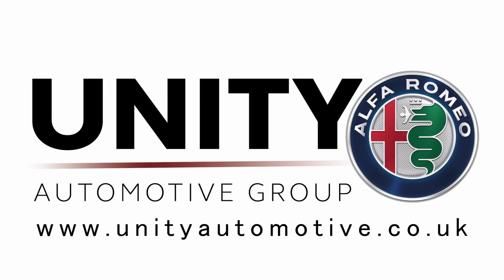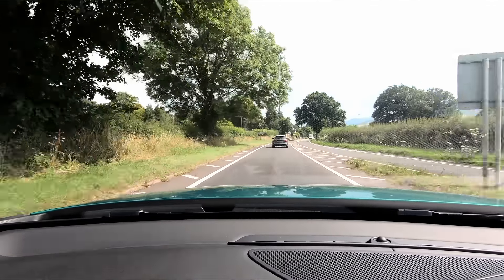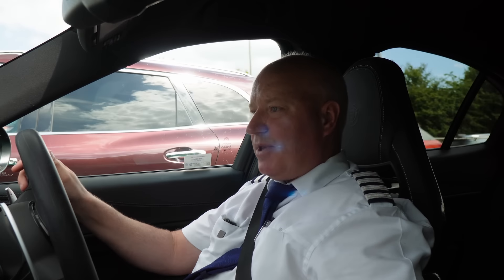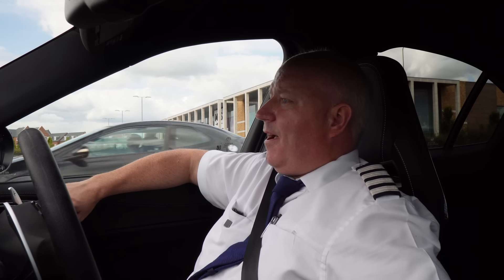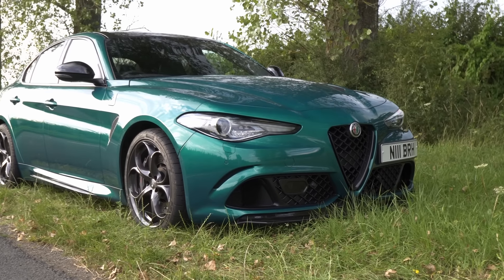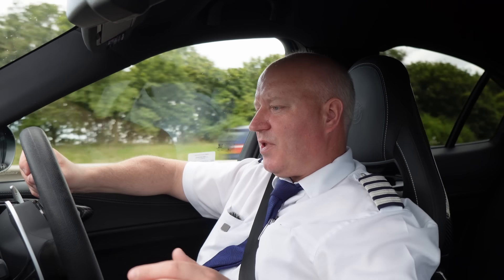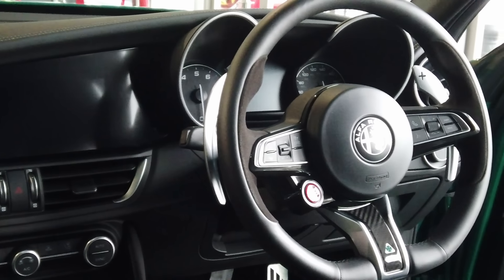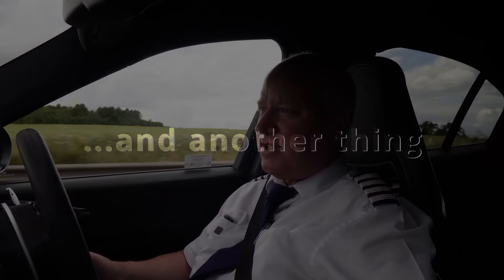🍀 Giulia Quadrifoglio - Do I have ANY REGRETS changing my 2017 for a 2022? 🍀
Alfa Romeo got the Giulia QV just about perfect straight out of the blocks in 2016. Was I stupid to 'trade in' my 2017MY Montcarlo Blue QV for a 2022MY Motrteal Verde one.

Wireless CarPlay dongle:

Car Cover:
(Please order size B5)

00:00 Previously
01:00 Intro
02:30 Exhaust Note Differences
04:20 Issues
06:06 Fuel Consumption
07:10 More niggles
08:58 Tyres
09:50 Tank Range
11:10 Servicing Costs
14:35 The Good Stuff
15:38 Self Driving (ADAS2)
19:10 The 'All Rounder'
22:30 The Carbon Bucket Seats
26:10 Wireless Apple CarPlay & Android Auto
27:53 Future Videos
30:25 Thanks & support for the channel